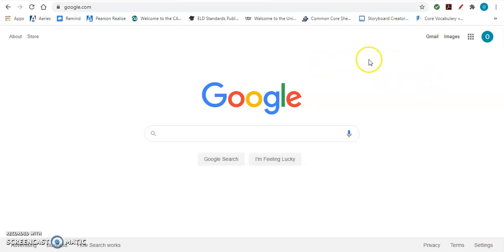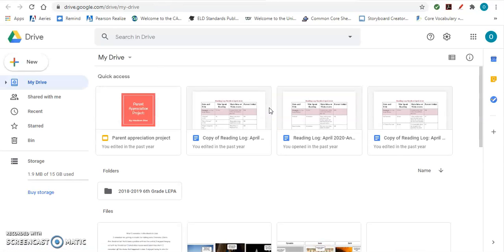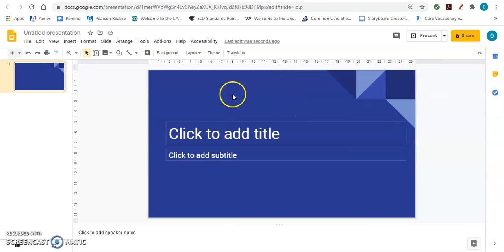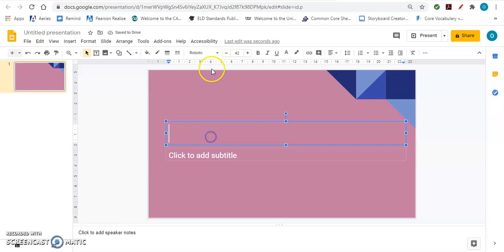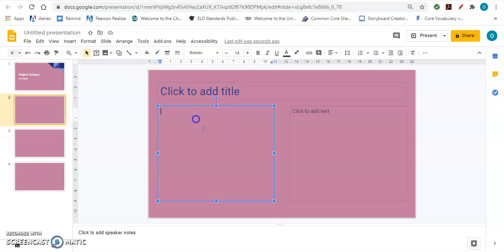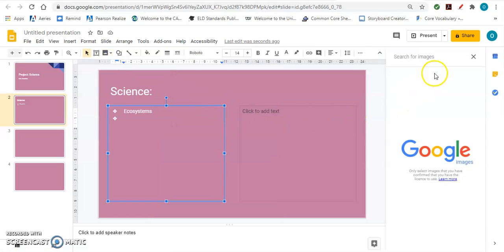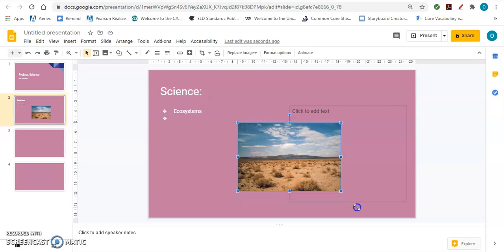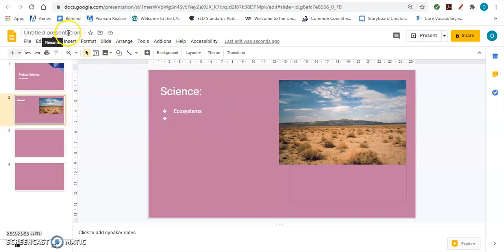Creating Google Slides/PowerPoints